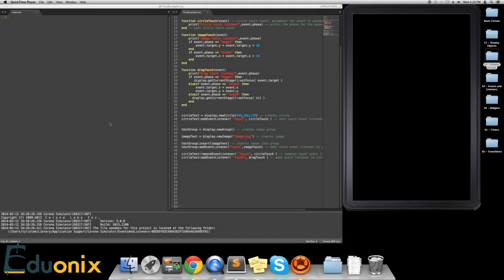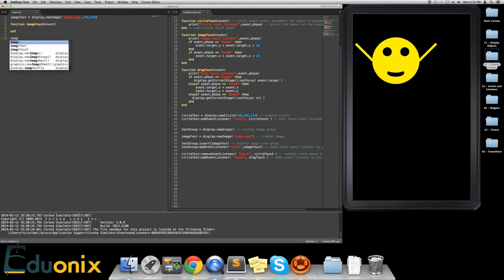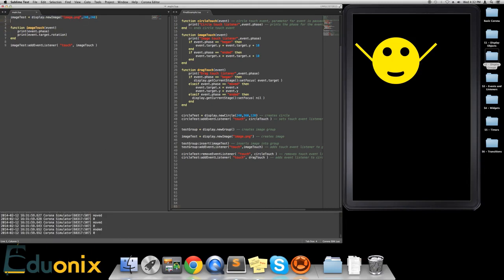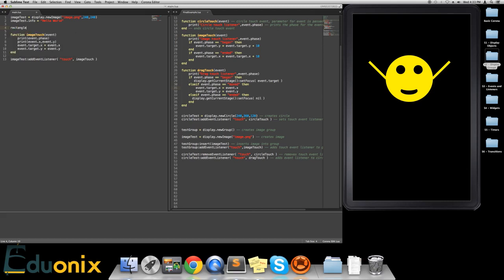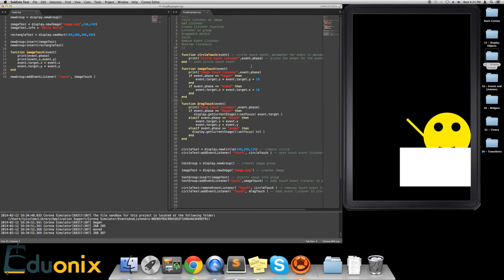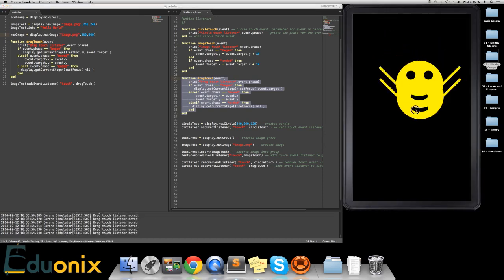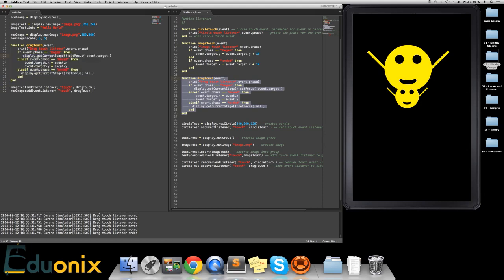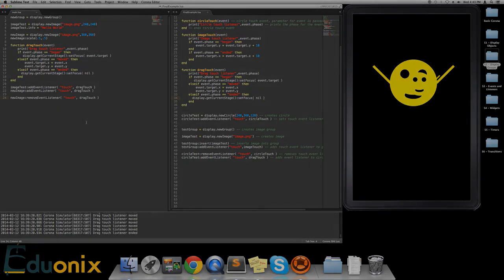20 Events And Listeners